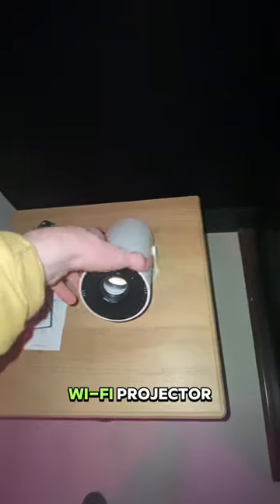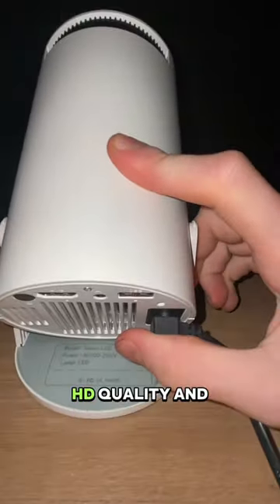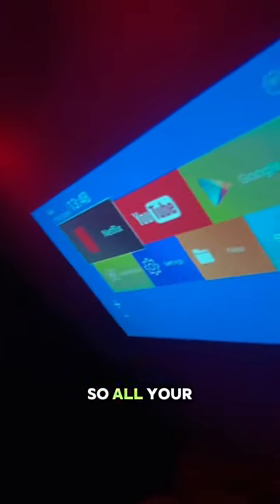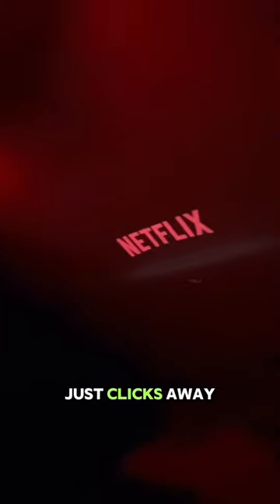Creat Your Cinema🎬🍿